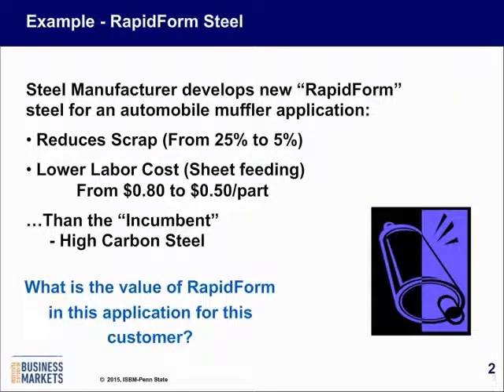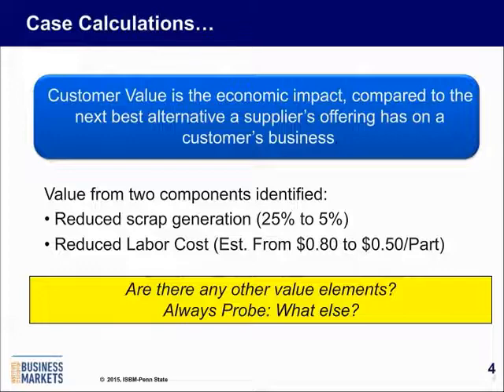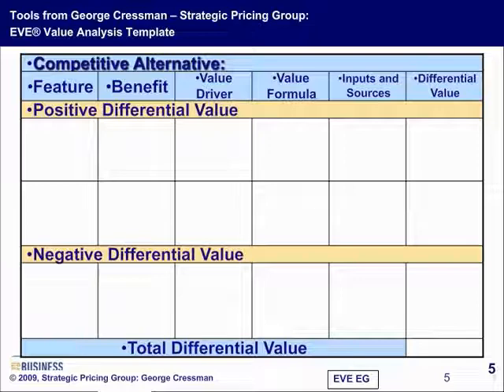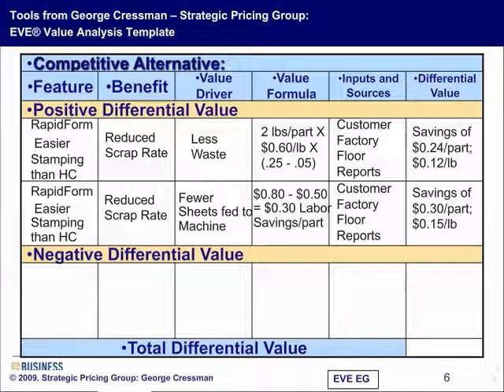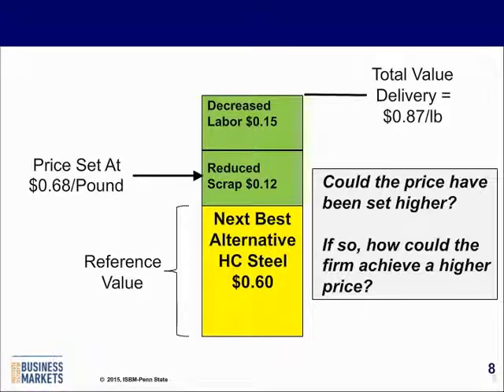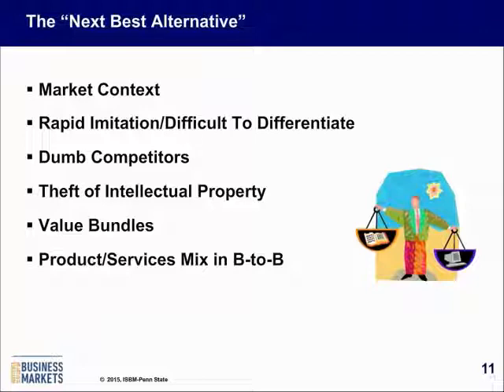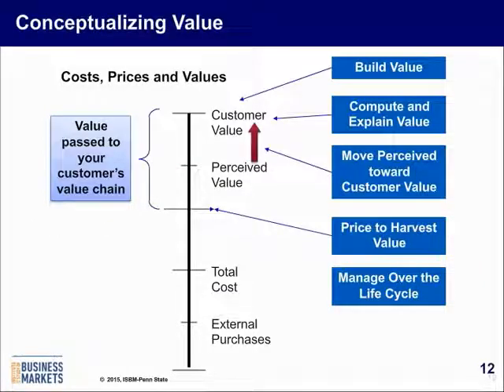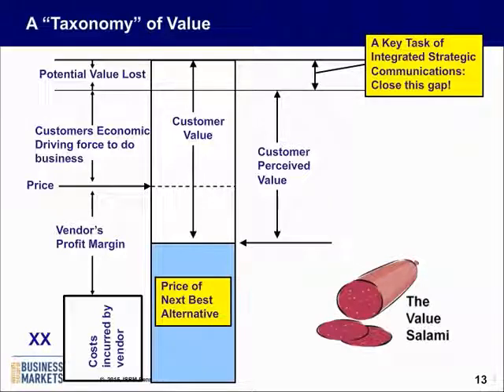QuickFactsValueExampleNew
Expands on concept of value calculation